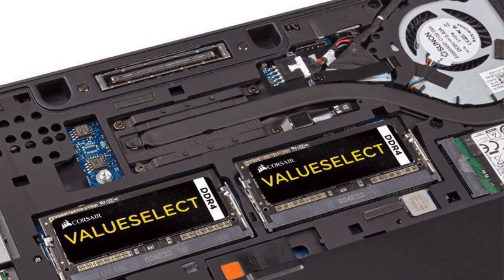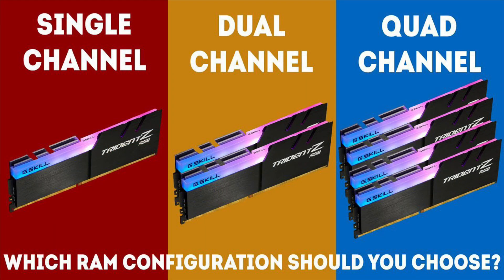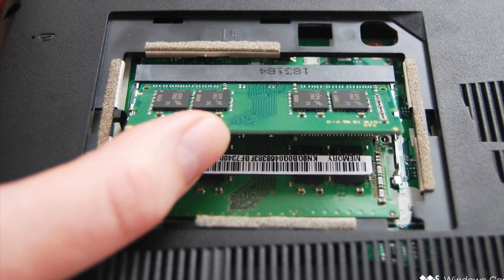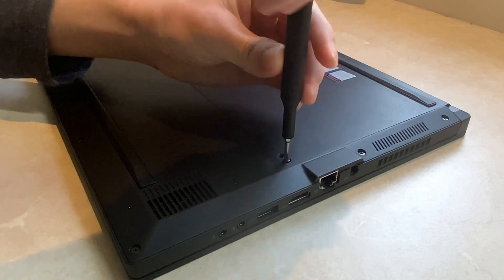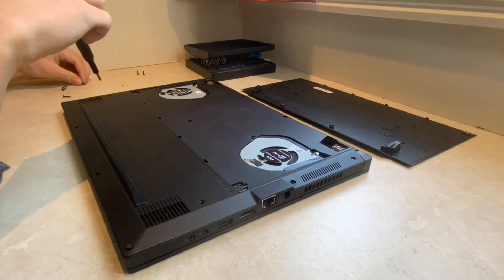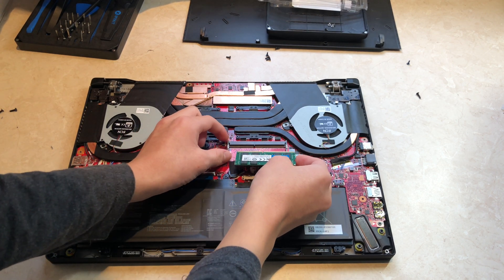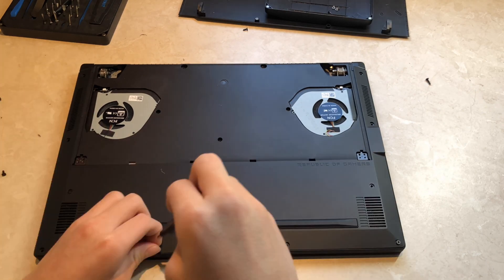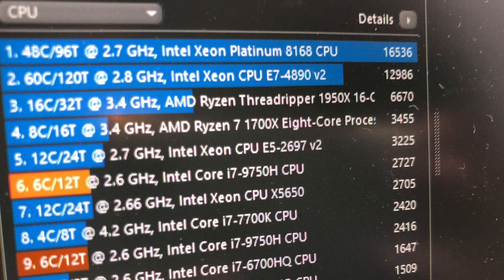How to Upgrade RAM in a Laptop (GX502 Installation)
Today I will be upgrading RAM (memory) into my Asus ROG GX502GW.
This is also a tutorial on how to install RAM into most other laptops.